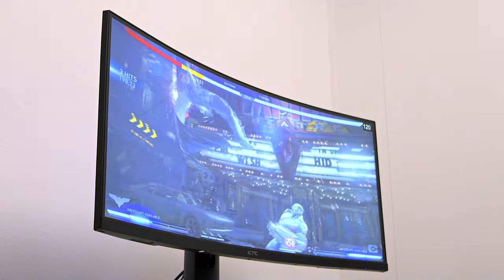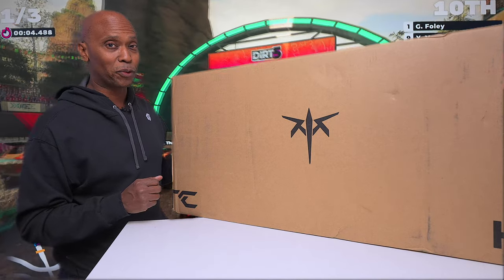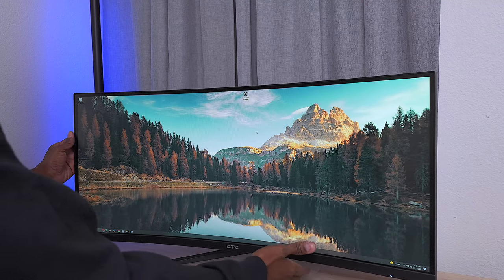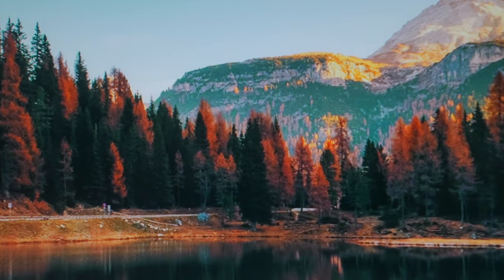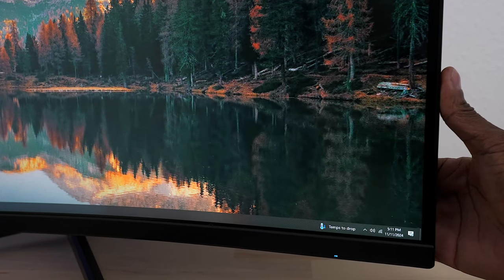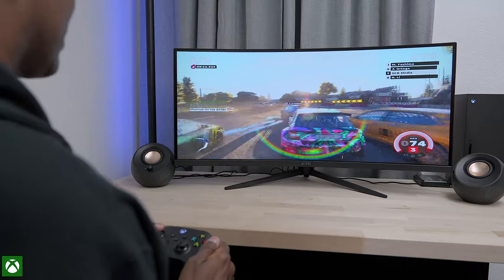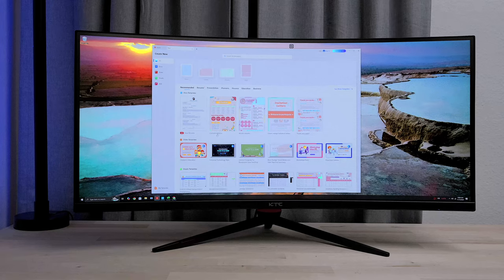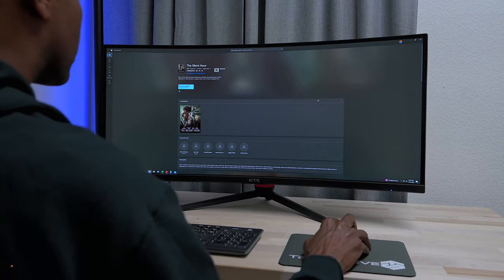KTC H34S18S 165Hz Curved Monitor With G-Sync and Freesync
KTC H34S18S Gaming Monitor

Description
Immersive Gaming Experience, Enjoy a wider field of view and deeper immersion with a 34 inch VA 1500R panel, widescreen monitor perfect for gaming.
Fast & Precise Picture, The 1ms MPRT and 165Hz refresh rate ensures smooth and responsive gameplay, with no ghosting or stuttering. What a great ultrawide curved monitor for gaming.
Stunning Picture Quality, See every detail with WQHD+ resolution (3440x1440p), 10.7 billion colors, 123%sRGB, and 98%DCI-P3, delivering a superior and realistic picture quality. This 34 inch curved monitor with High contrast ratio 4000:1 can make the color gradient and definition better.
Wide Compatibility, Connect to your devices with ease with a range of connectivity options, including HDMI2.0*2(2560*1440@100Hz), DP1.4*2(3440*1440@165Hz), USB2.0(Upgrade only), and an earphone jack.
Anti-Glare for Comfortable Viewing, With an anti-glare surface treatment and low reflection, your computer monitor reduces eye strain, allowing you to work or game for longer periods.
Comprehensive Adjustability, Feel free to customize your ergonomics with a height adjustable range of 90mm(3.5"), tilt of -5°-20°, swivel of ±20°, and pivot of ±5°, perfect for your viewing pleasure.
HDR10 for Deeper Color, Experience a deeper level of color vibrancy with HDR10 hdr gaming monitor, revealing a new level of detail and richness to your content.

Chapters:
00:00 Introduction
00:38 Unboxing
01:45 Positioning
02:16 Menu
03:17 Viewing Angles
03:39 XBOX
04:05 PS5
04:43 Computer
05:28 Glare
05:38 Final Thoughts